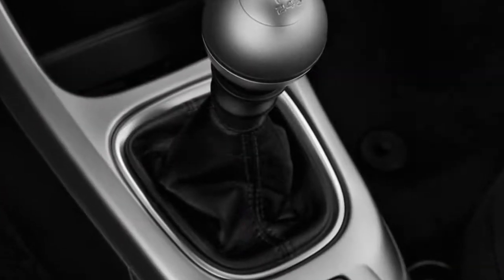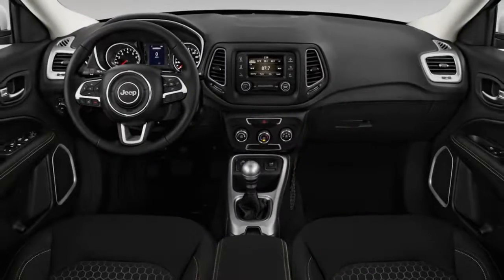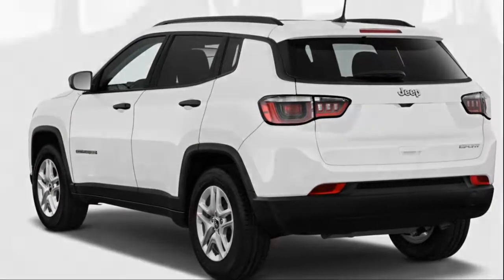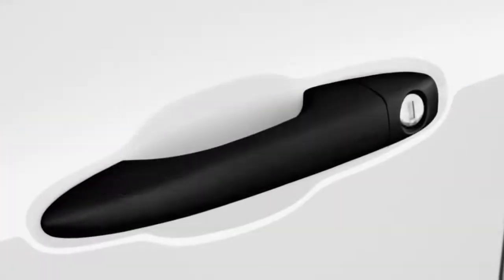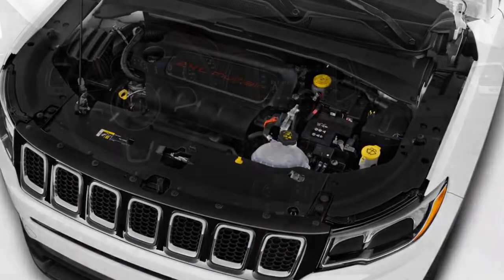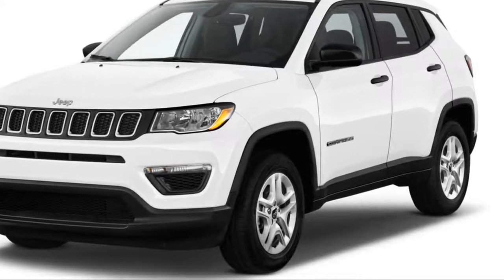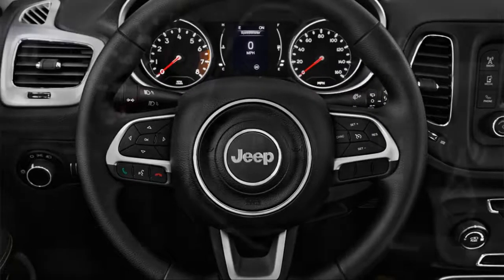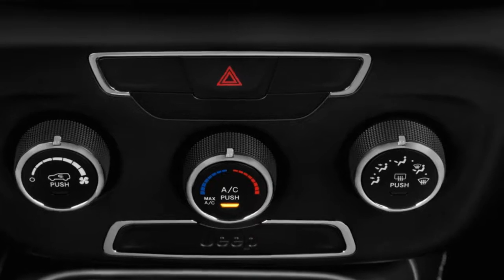2018 Jeep Compass Has Hints Of Cherokee In Its Profile REVIEW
Unremarkable but pleasant inside, the 2018 Jeep Compass has hints of Cherokee in its profile.

Underneath, the 2018 Jeep Compass has a lot in common with the pint-sized Renegade. From just about every other perspective, it’s more like the next-larger Jeep SUVs: the Cherokee and Grand Cherokee.

Which is to say, good on the Compass. We like the shape, and the interior’s styled well. It’s worth a 7 on our styling scale.

The Grand Cherokee references start up front. The Compass lifts its seven-slot grille treatment right from the patriarch of the Jeep SUV family, and bolds it with lots of metallic trim. It thus neatly avoids the visual tragedy of the mid-size Cherokee’s wan, thin grille and weird split headlights.

From the nose back, however, the Compass picks up much of the Cherokee’s surfacing and proportions. The roofline tapers a bit, the thick roof pillars turn up at the rear. Jeep paints the roof body color, or if you’re adventurous, in a shiny black that splits off from the body at a line of silver-toned trim. Base vehicles are plain, and need an optional trim pack with a roof rack and alloy wheels to look their part. Of course, the biggest 19-inch wheels look great, but they mess up the ride quality. (More on that later). Trailhawks get their own front and rear bumpers for better ground clearance, and rugged tires that scrape some tasty Jeep fond from the bottom of the pot.

Inside, the Compass follows Jeep's recent design language with lots of curves and organic shapes. Climate controls are grouped below the infotainment screen and in the center console, considerable real estate is taken up by a knob that modifies the traction assistance system's parameters. Jeep offers the Compass in some design-savvy interiors, but the light gray on some test models could be especially prone to marking.